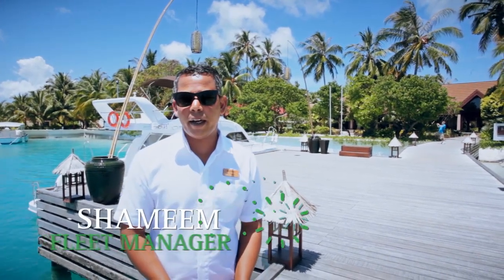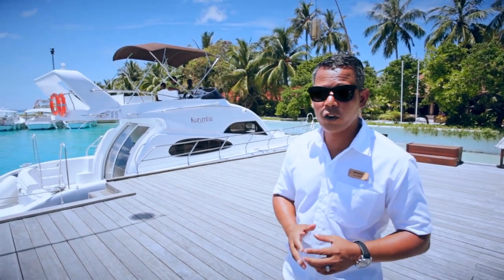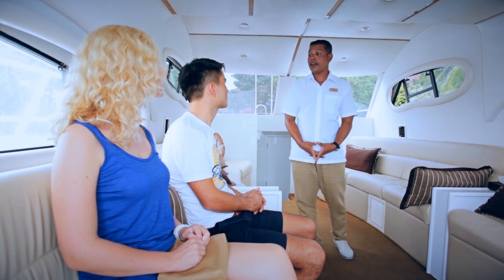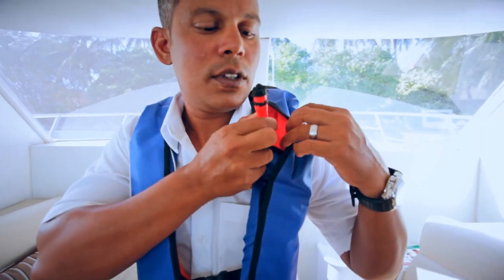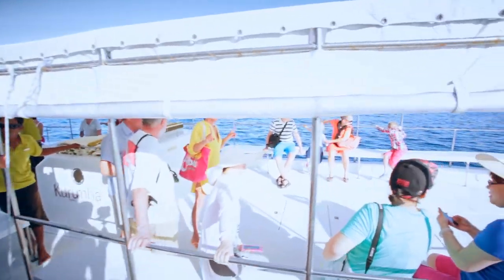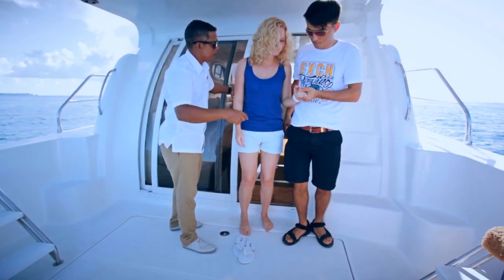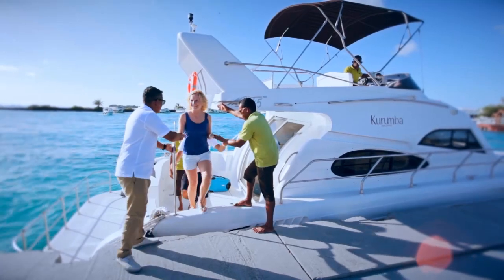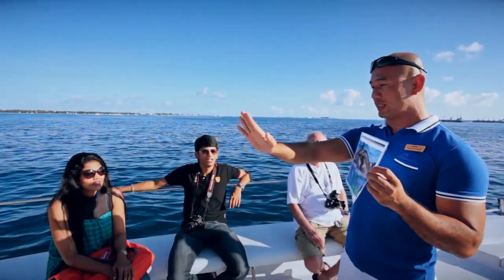Boat safety for the Maldives Islands and Resorts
Safety tips for speedboat transfers and excursions whilst visiting Maldives resorts. This video covers how to get on and off boats, the safety briefing, and tips to reduce the likelihood of seasickness when visiting the Maldives Islands. Maldives resorts are accessible by boats and planes or a combination of both. Hence, with some simple tips, you can reduce the likelihood of an injury whilst on your Kurumba Maldives or any Maldives Island holiday.